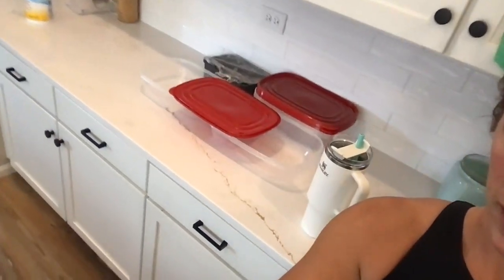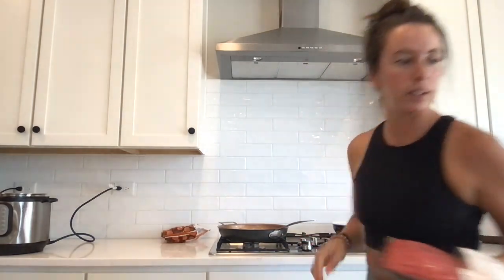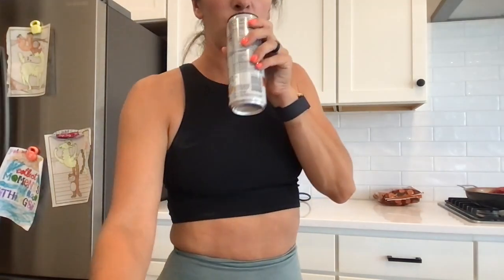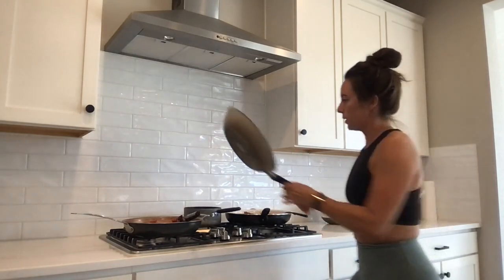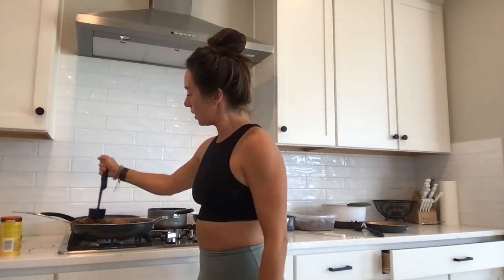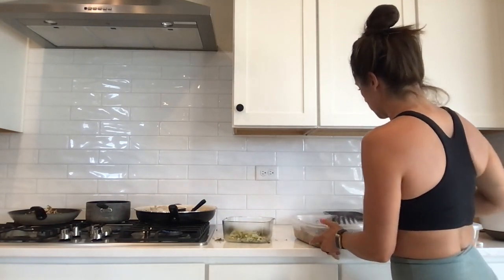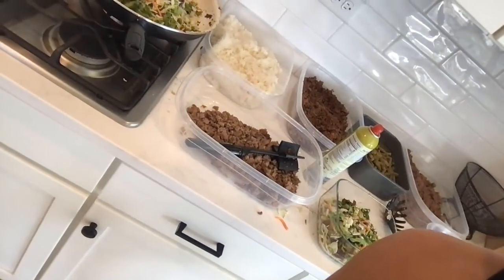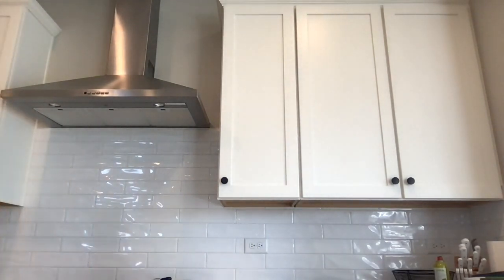Meal prep in under 37 minutes